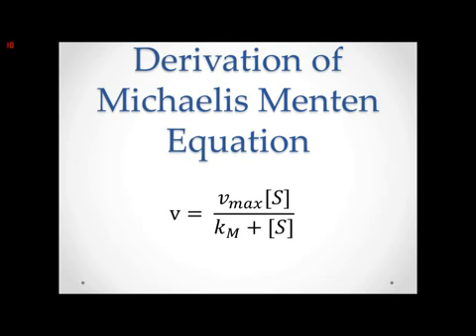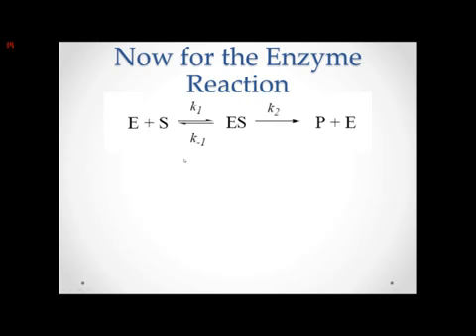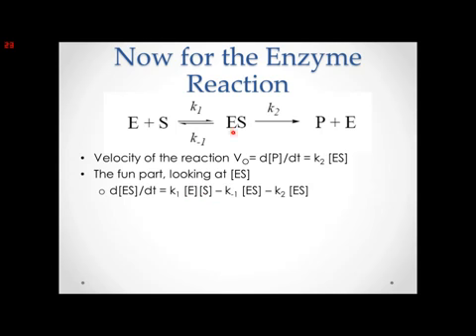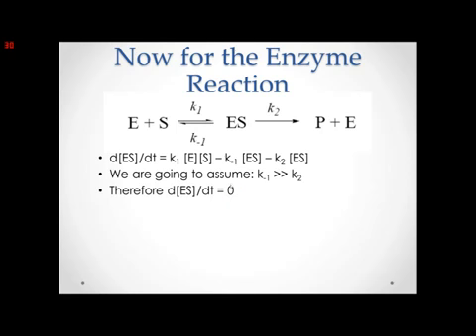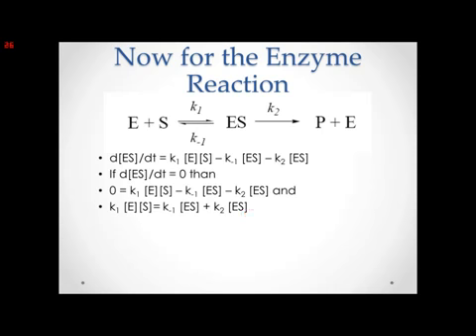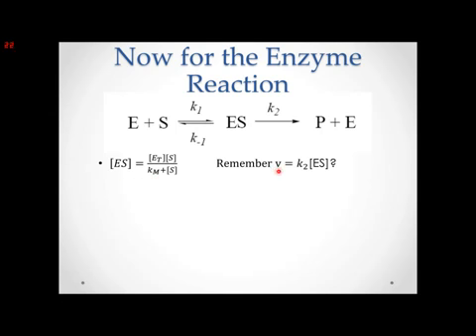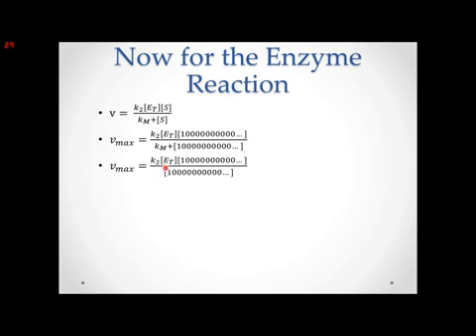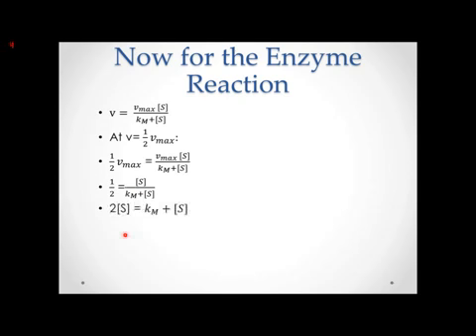Michaelis Menten Explained and Derived YouTube